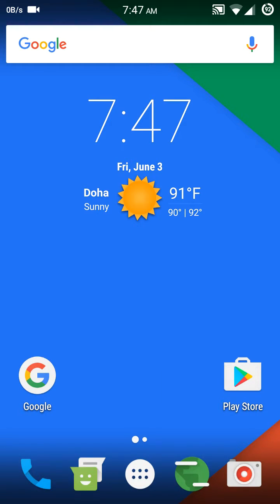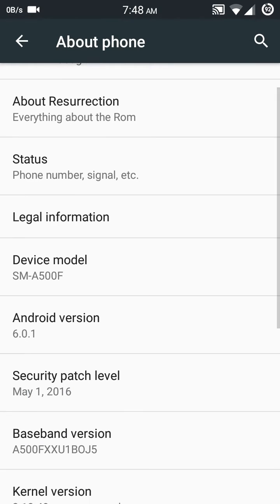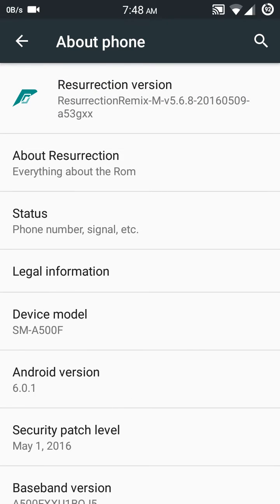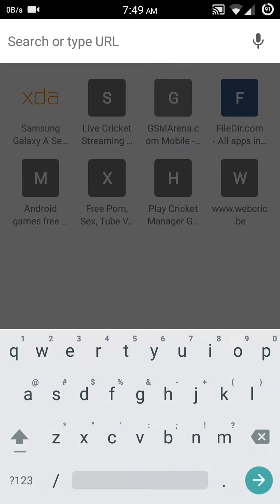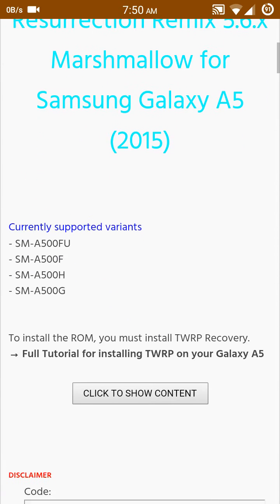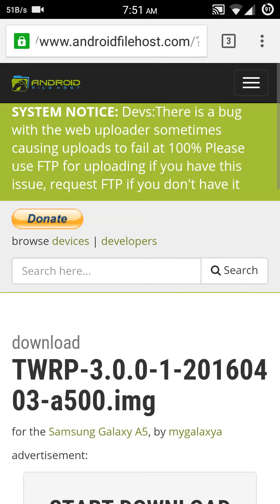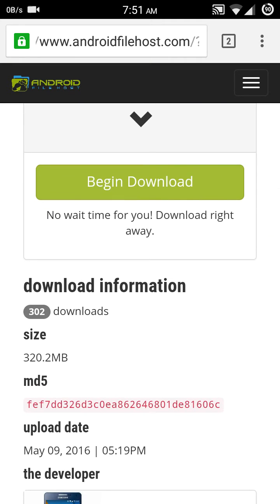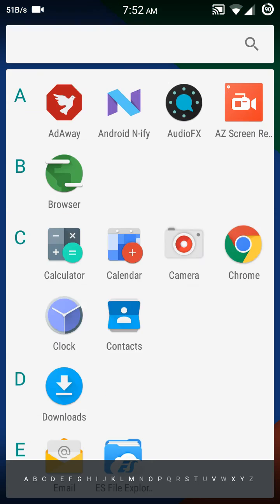Android 6.0.1 for Samsung galaxy A500F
Process :- {( For owners of SM-A500F variant here are the steps to successful install the ROM.
Dual SIM function is limited. Both SIM are working, but only the SIM with 4G or 3G network has audio on calls.

1 - Download the ROM from first post
2 - Download the RR fix zip 5.7.0 files links:-  (updater-script, build.prop) and using WINRAR replace the files in the ROM .zip file
3 - With root explorer backup your current firmware (in my case I was using stock lollipop 5.0.2) /system/lib/libsec-ril.so and libsec-ril dsds to a SDCARD folder (keep the root explorer APK file into your SDCARD to install on the new ROM)
4 - Install the ROM following the firs post procedures (don't forget to install supersu)
5 - After boot install Root Explorer and copy /firmware-modem and /firmware/image to /system/etc/firmware
6 - Using Root Explorer copy your backuped libsec-ril.so and libsec-ril dsds to /system/lib/
7 - Reboot

Now your A500F have Resurection Remix ROM but only one SIM (4G or 3G network) has audio.

I like to thanks the effort of all those guys (@codebseraph, @Joaquin Scala, @TheWhispand @mygalaxya) who figure out the little steps to successful achieve this result so far.)}

Please every Galaxy A500 vote for made official cm13 ROM. Go this link  free registered and vote